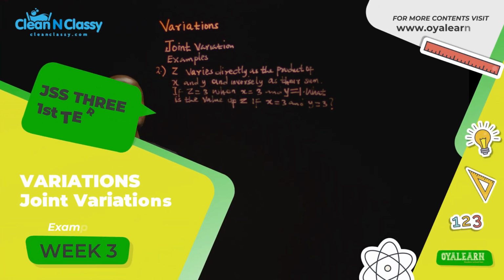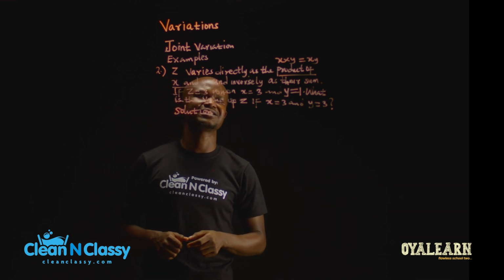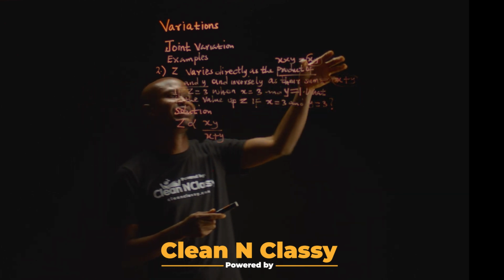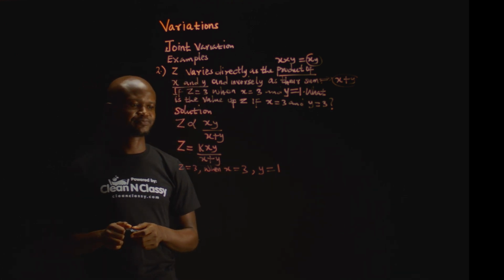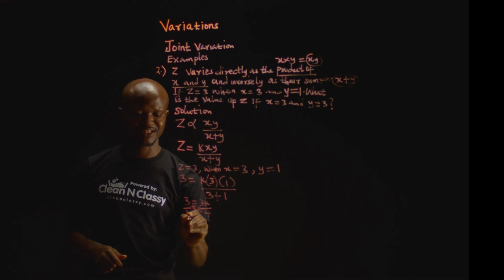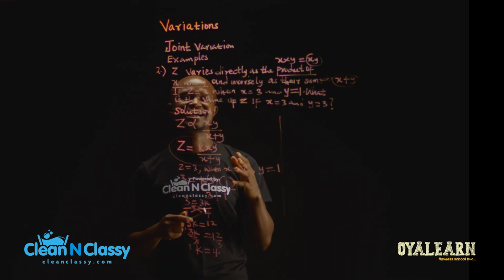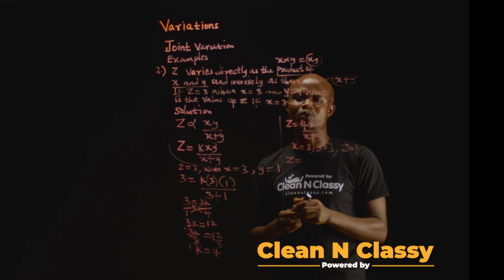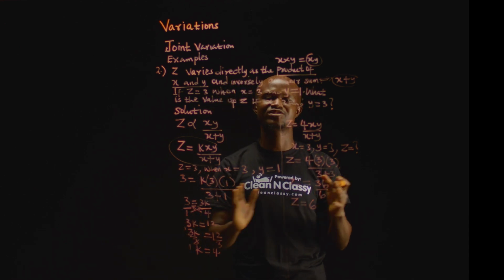JSS3 | Mathematics | Variations | Joint variations | 2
In this video, we explore the concept of variations, focusing on joint variations, and making it easy to understand.

- How to identify, interpret, and solve problems on joint variations.